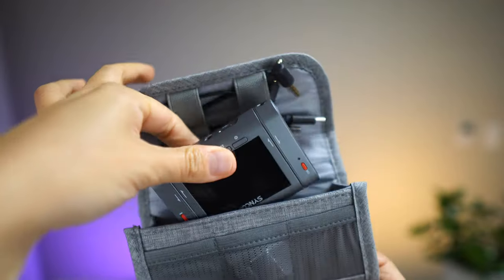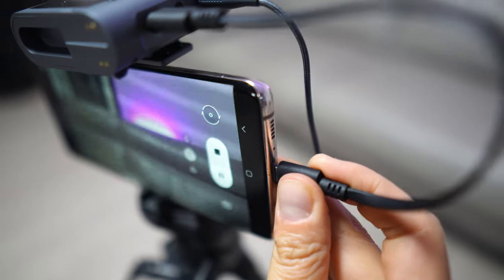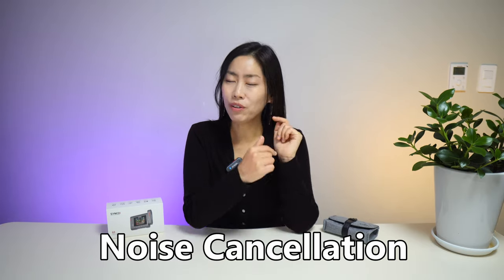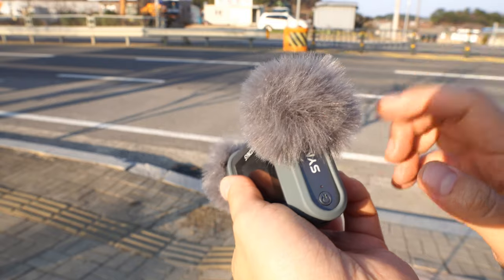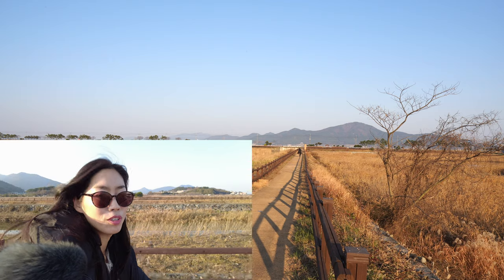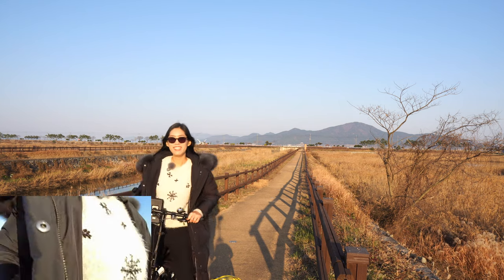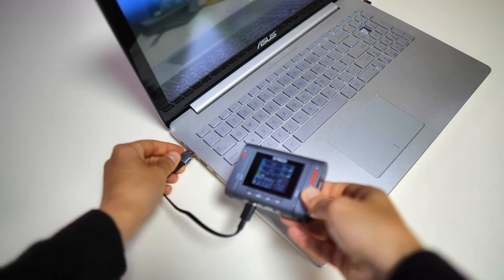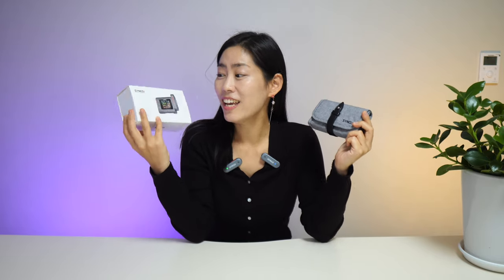Most Intelligent Wireless Mic System | Synco G3